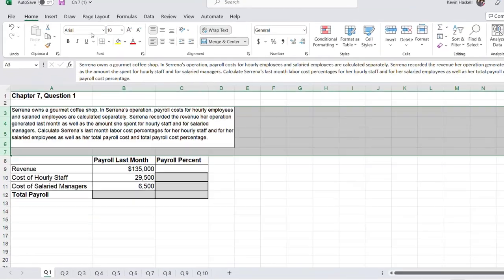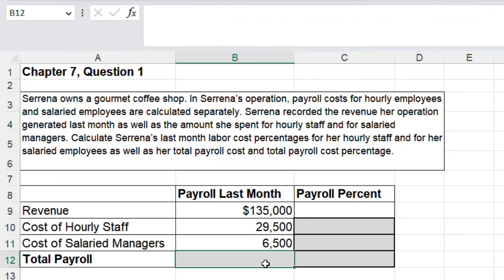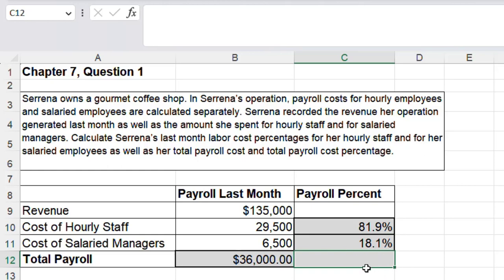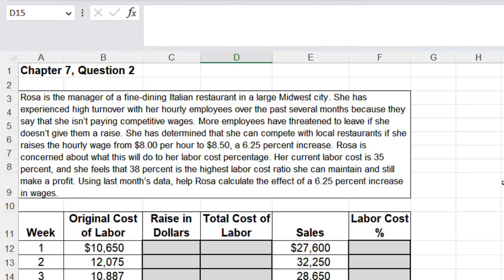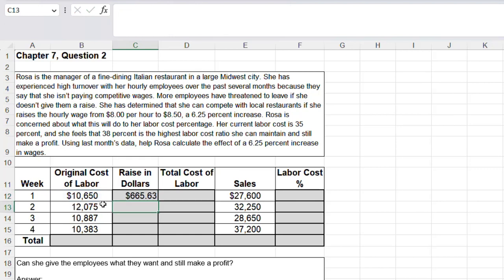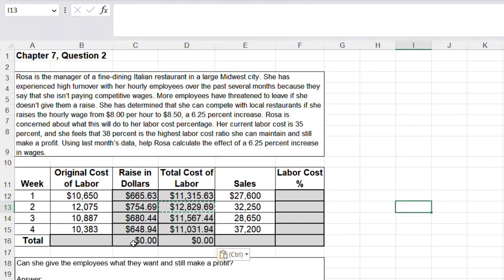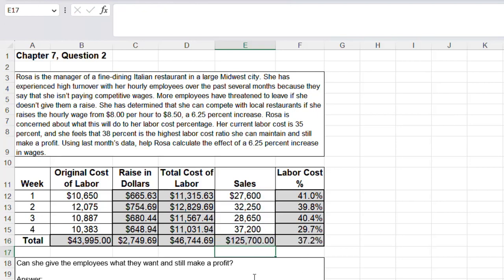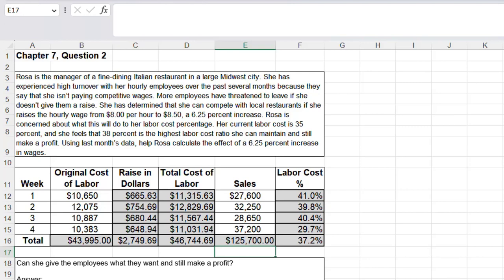2343 Ch 7 Q 1-2